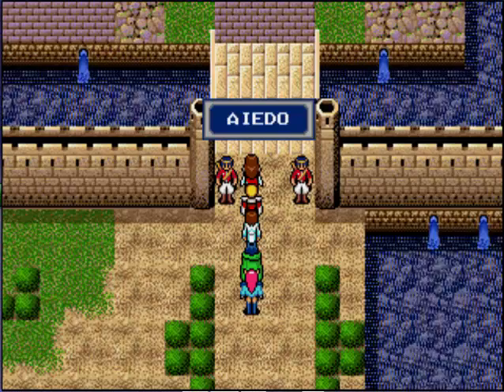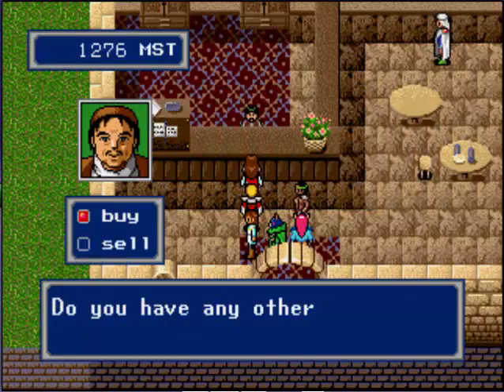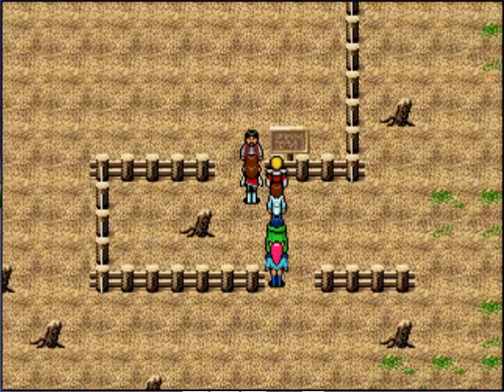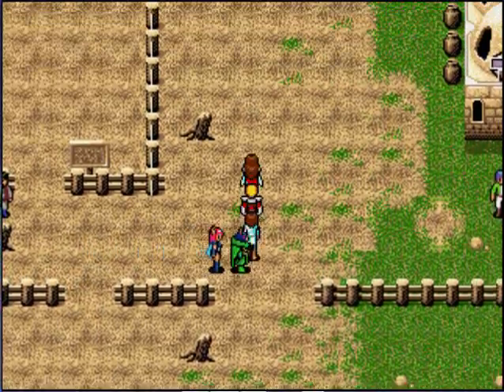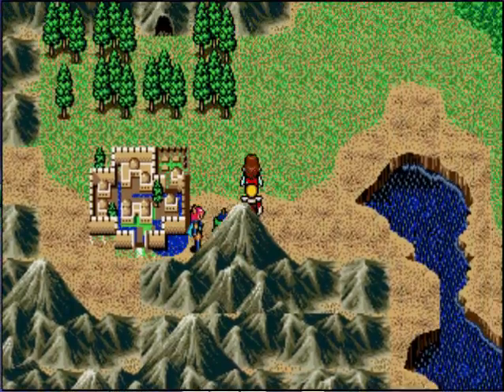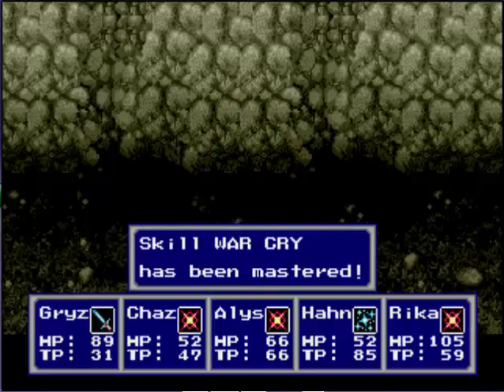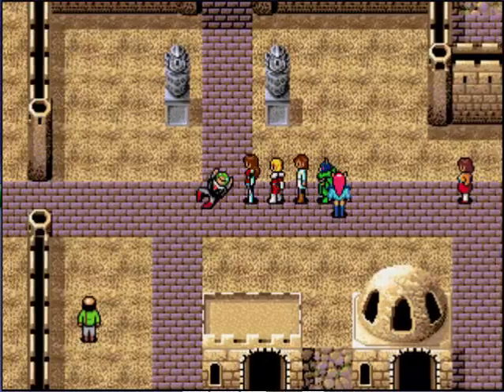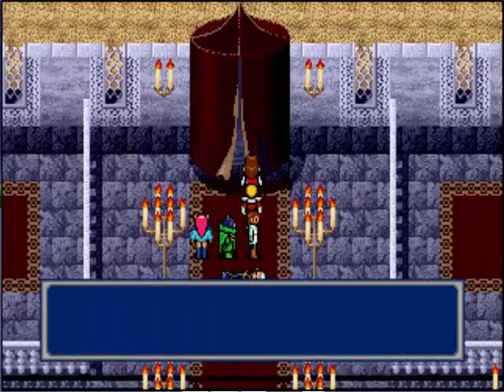Let's Play Phantasy Star IV: The End Of The Millennium - Part 6: Sandworms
Our first Hunter Guild's mission.